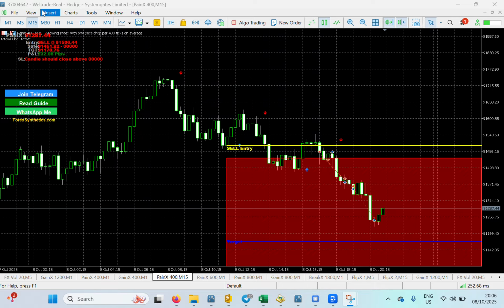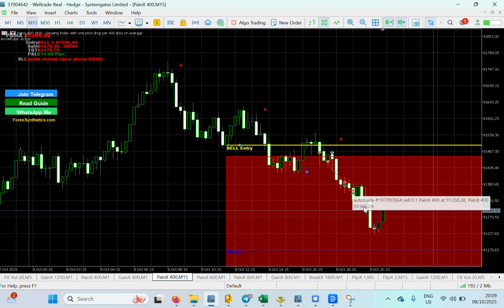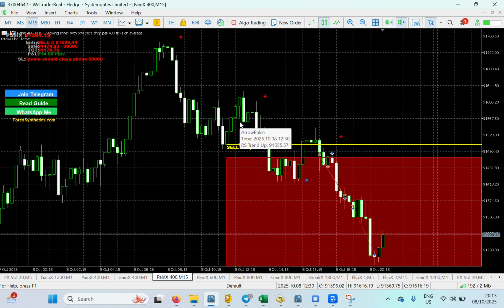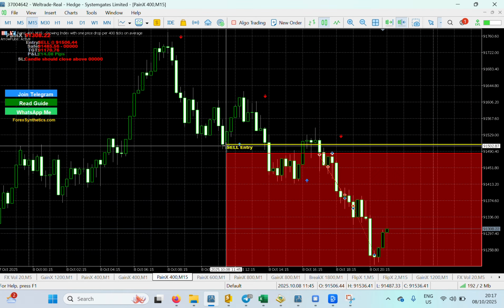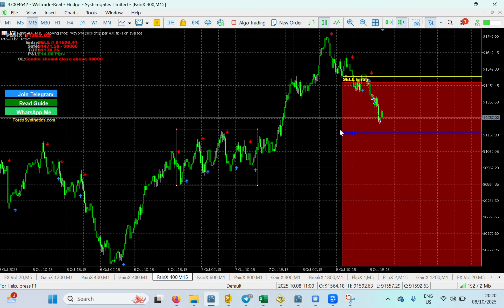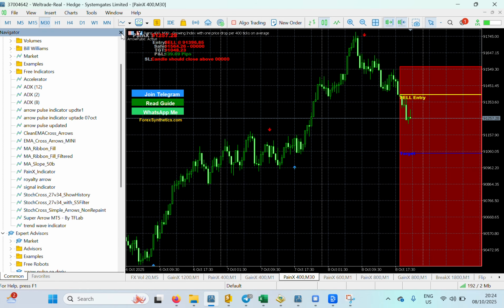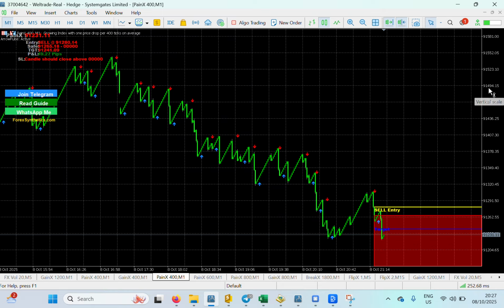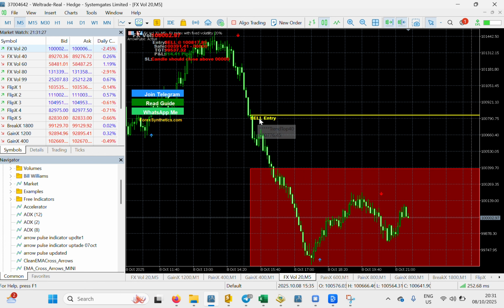how to best use arrow pulse indicator